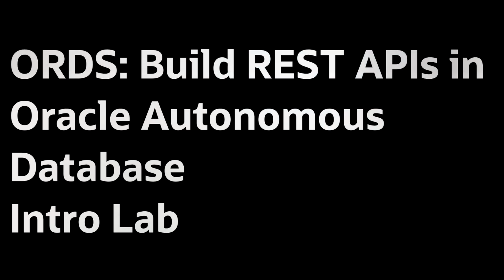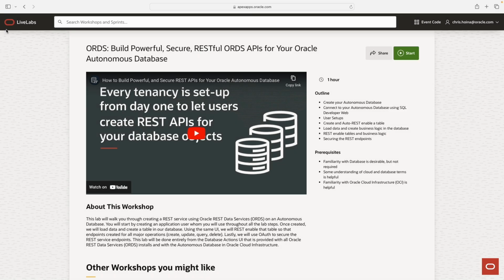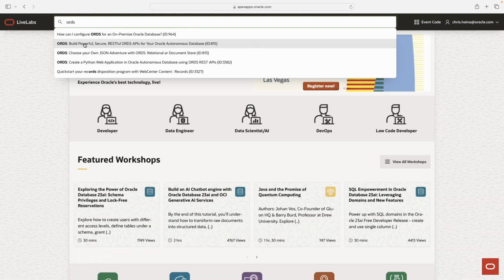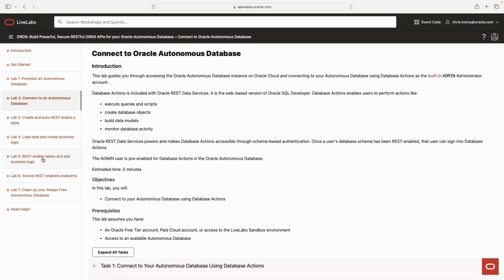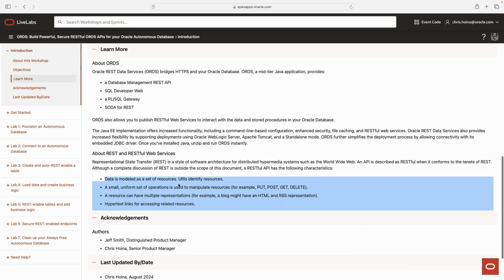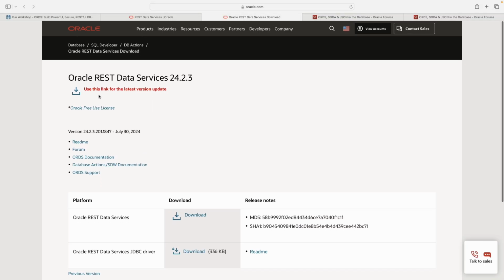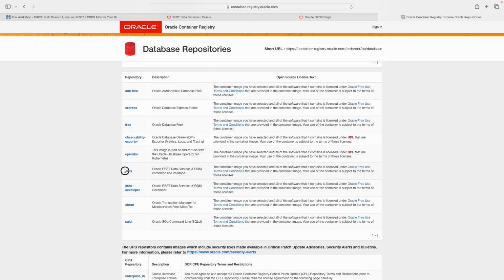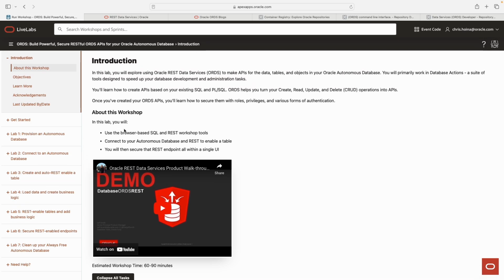Introduction - Build ORDS APIs in Oracle Autonomous Database LiveLab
This intro video is meant to serve as a supplement to the related Oracle LiveLab. If you'd like to follow along, here is the workshop

And if you want to learn more about Oracle REST Data Services (ORDS), visit our

Chapters:
0:47 Finding the ORDS LiveLabs
1:16 Lab overview
1:34 Reviewing content in the Intro lab
2:05 ORDS resources
2:14 ORDS download page
2:20 ORDS forum
2:32 ORDS blogs
2:35 ORDS best practices
2:36 ORDS High Availability in Oracle Cloud Infrastructure
2:47 ORDS in the Oracle Container Registry
3:07 Outro